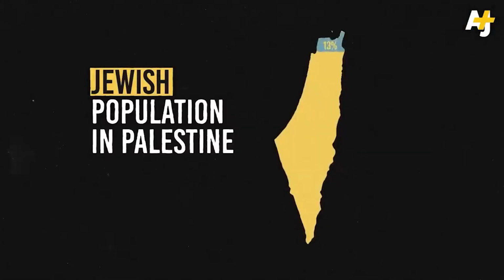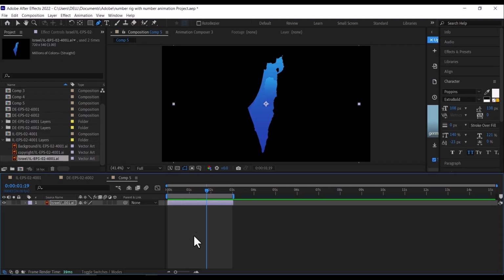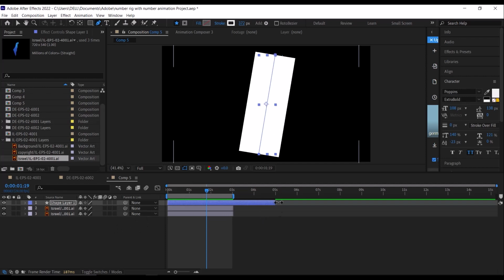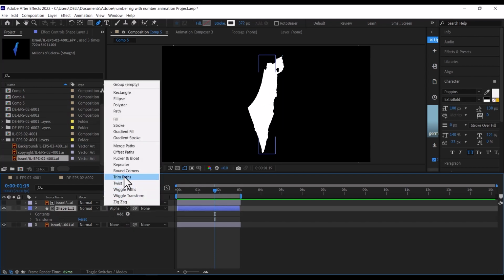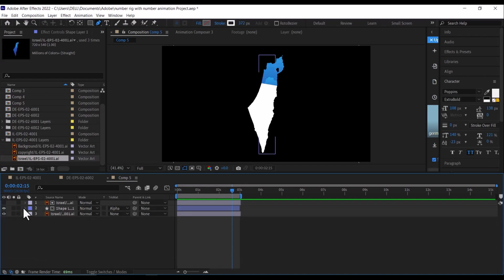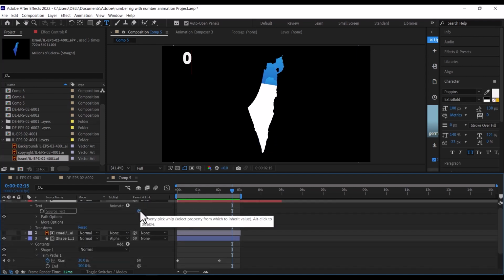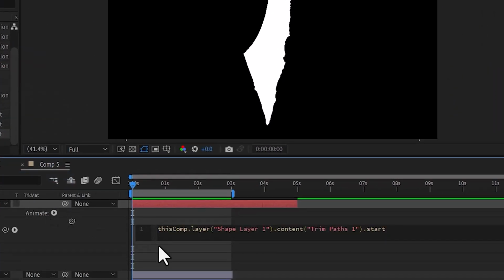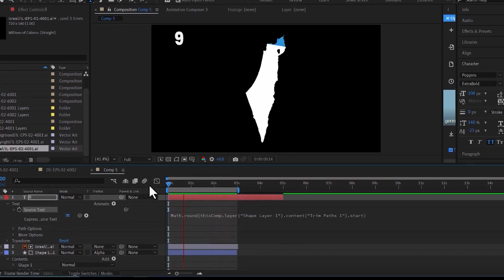How To Create Map Infographics like Vox and al Jazeera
How To Create Map Infographics like Vox and Al Jazeera (After Effect Tutorial)